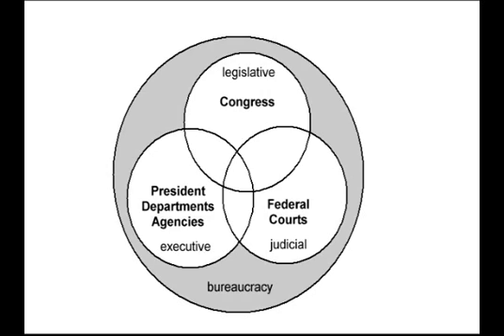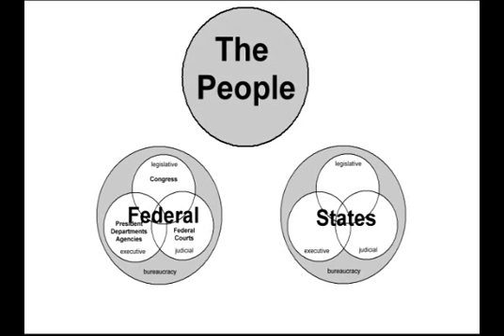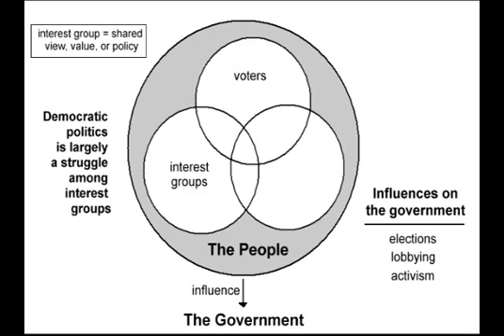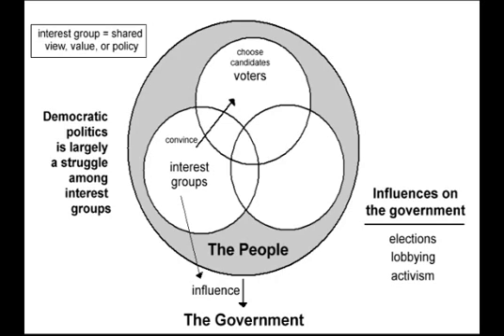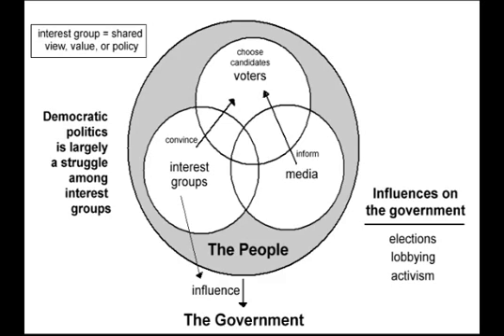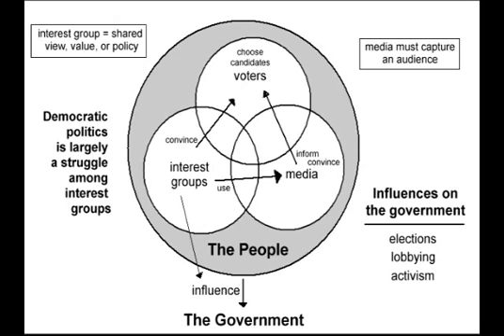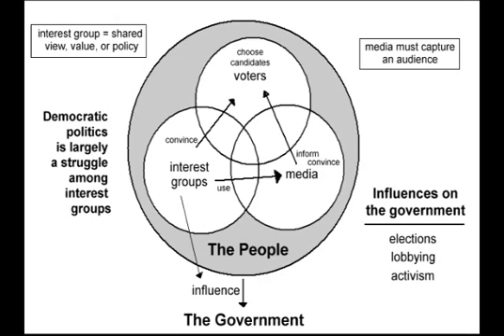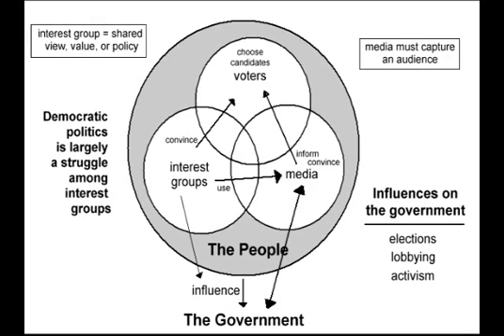The Public and the American Political System